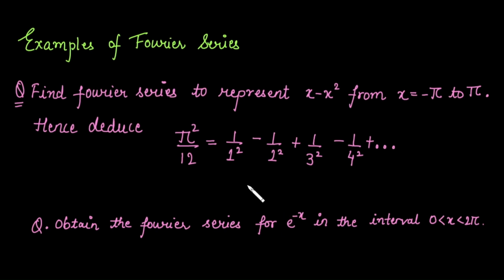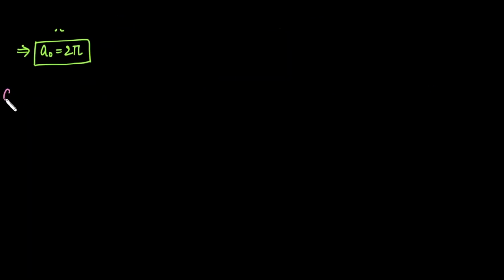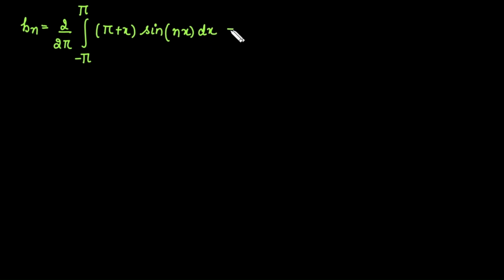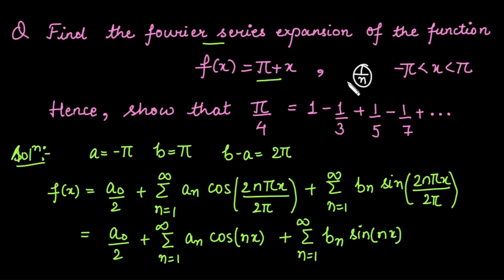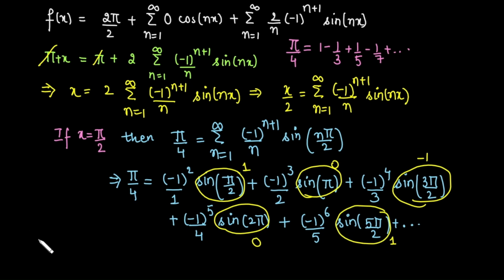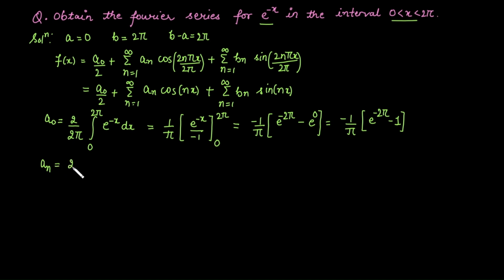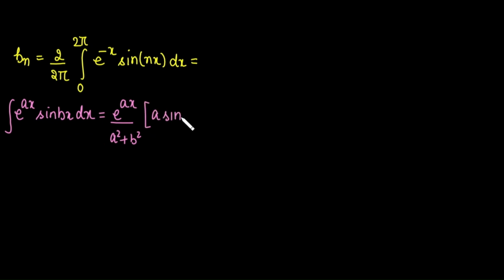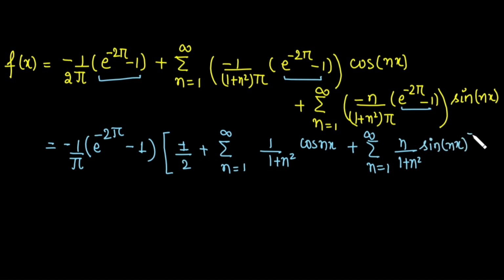Example of Fourier Series | Part-3